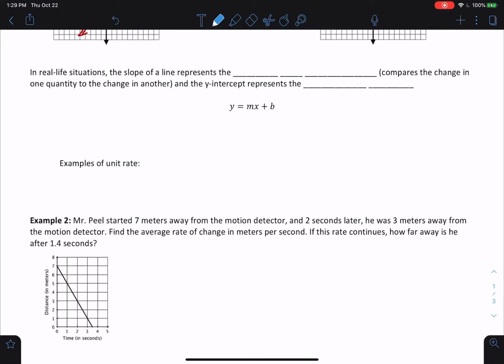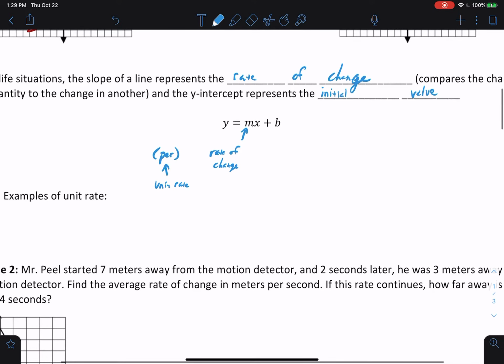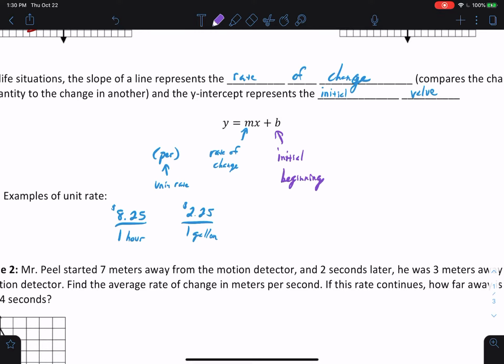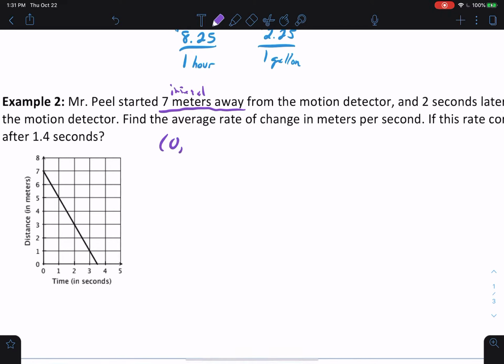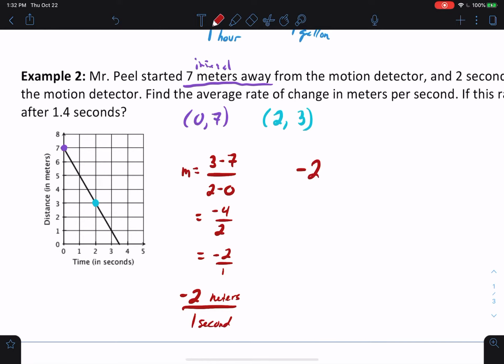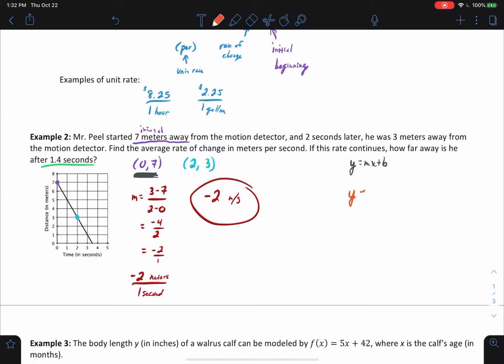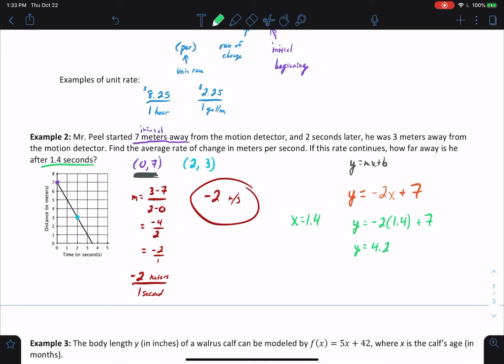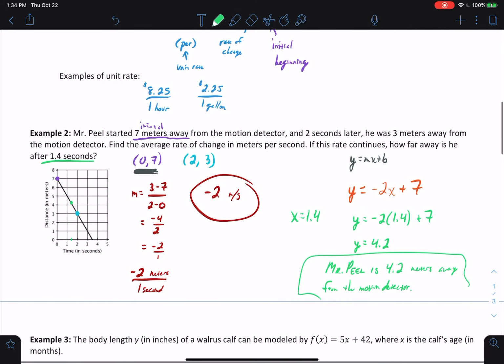Interpret Slope as a Rate of Change (4.2 Day 2) Pt. 2